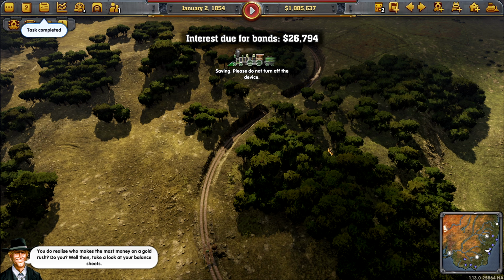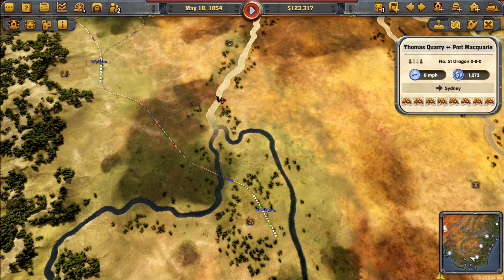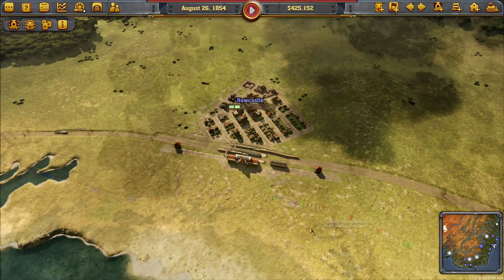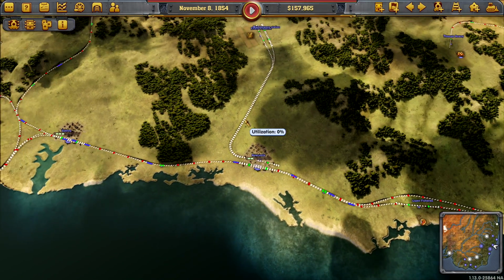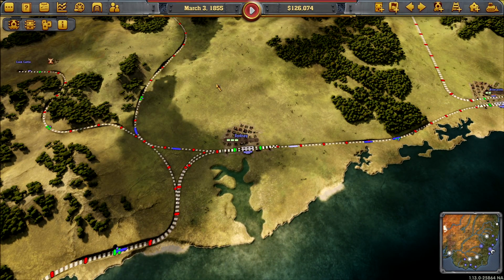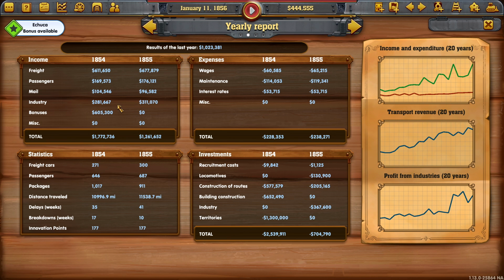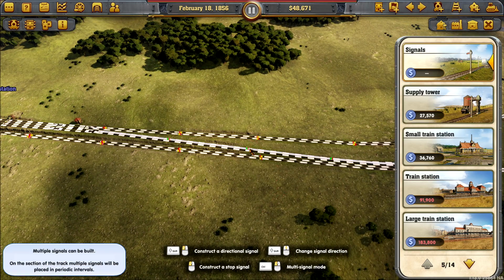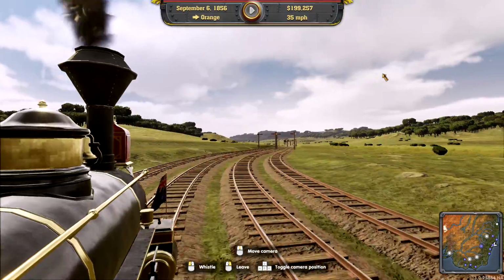Railway Empire: Down Under DLC - Scenario Let's Play #7: More Gold Checks!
Episode 7 - Railway Empire: Down Under DLC

Please join me in my Let's Play for Railway Empire's Down Under DLC: Pioneering spirit Scenario, as I aim for achieving a decent score in my fourth hard rated scenario. Things are different, we have no competitors other than time itself!

During the first half of the 19th Century, the colonial territories of Australia are sparsely populated and consist primarily of coastal cities and a few smaller farming settlements in the remote outback. However, a series of events is set to spark an industrial revolution, one that will usher in an era of change for Australia and secure a lucrative future. In the Railway Empire “Down Under” DLC, it is up to you to tame the unforgiving outback and expand your railway network across its wild terrain and beyond. Your railway will ultimately be the key to laying the foundations for flourishing cities and to connecting remote mining settlements to coastal metropolises. Are you ready to face the sun-scorched landscape of Australia’s Red Centre?